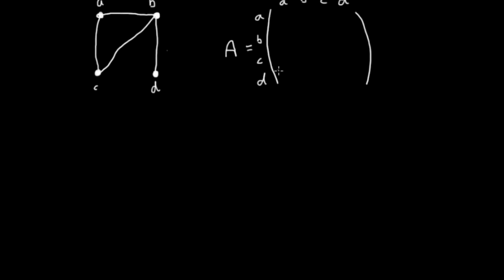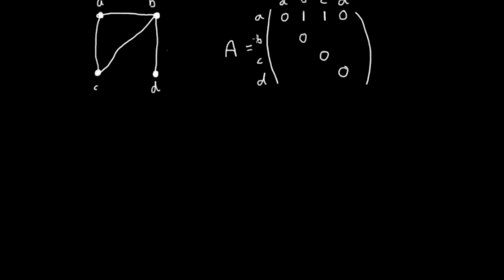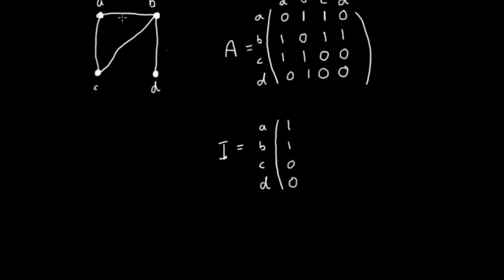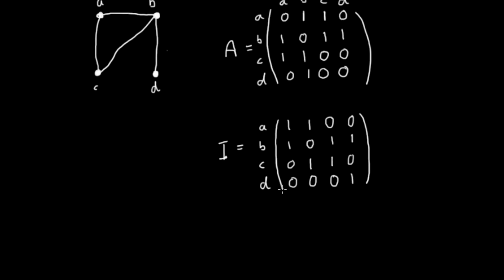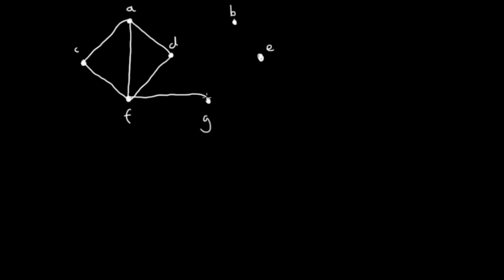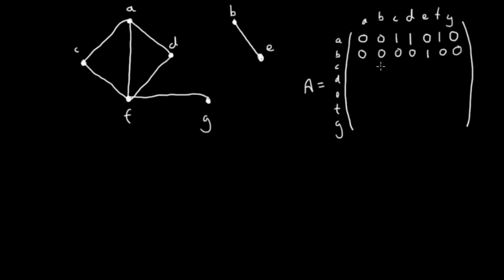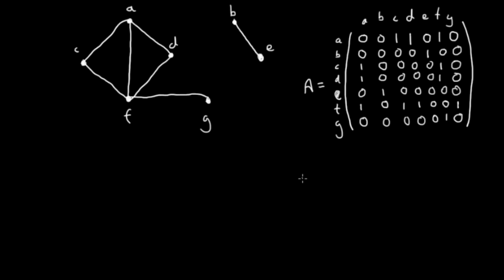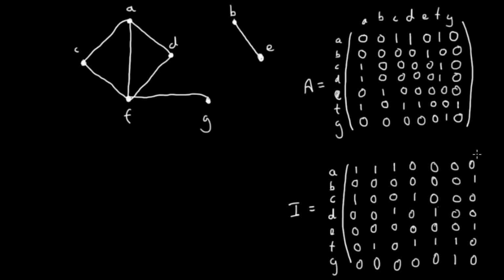Incidence and adjacency matrix of a graph